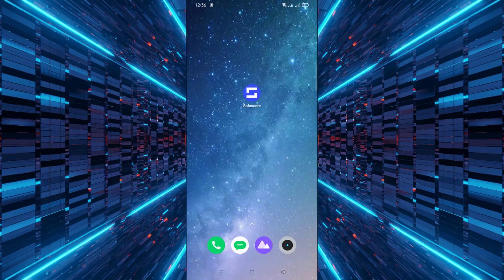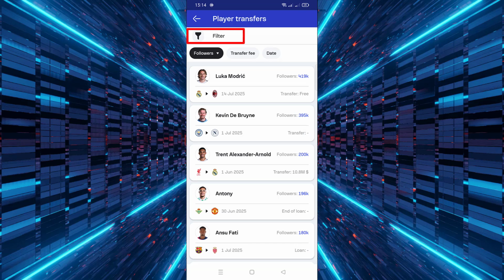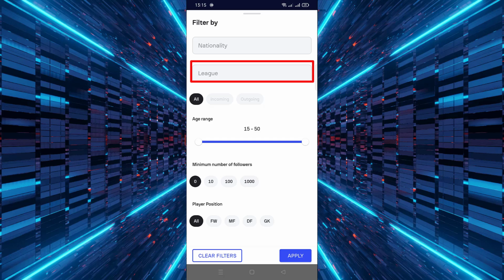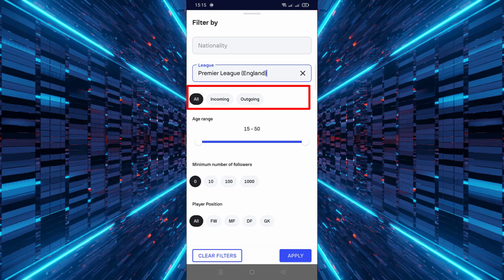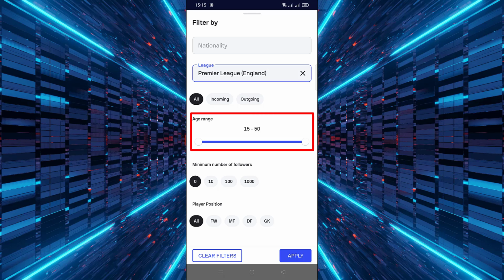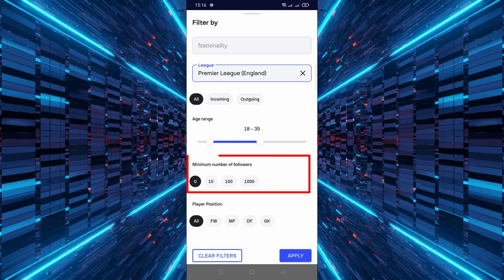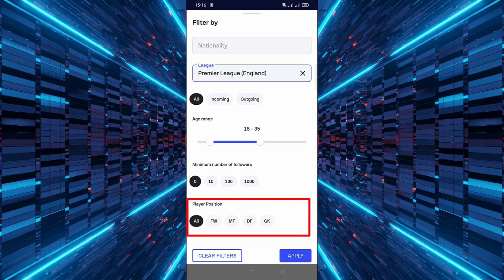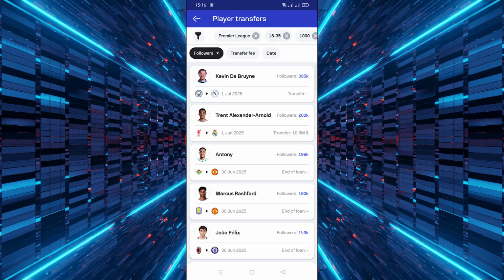How to Filter Player Transfers in SofaScore App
📲 Learn how to customize the SofaScore app transfer filter on Android to follow your favorite leagues, track player moves, and set age, position, and follower limits easily.

⚽ Filter football transfers by league, incoming or outgoing, player age, and more in the SofaScore app.

🔍 Discover how to personalize SofaScore filters to show only the transfer data that matters to you.

📈 Track transfer news like a pro by setting custom filters and focusing on the teams and players you care about.

🛠️ Whether you're into Premier League, La Liga, or MLS — this tool makes following transfers much easier.

📊 Fine-tune your feed with filters like minimum followers, age range, and player positions.

📱 Perfect for football fans using Android devices who want to stay up-to-date with real-time transfer info.

📥 Never miss a big move again — set up your filter and stay informed with SofaScore.

🧠 Easy steps, fast results — perfect for beginners and pros alike.

💡 Got questions or tips of your own? Drop them in the comments — I’d love to hear from you!